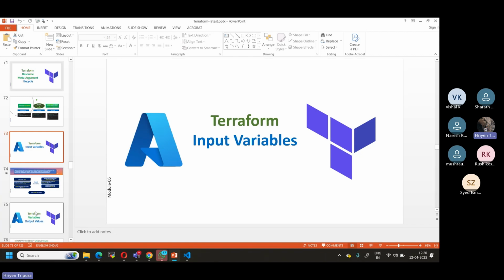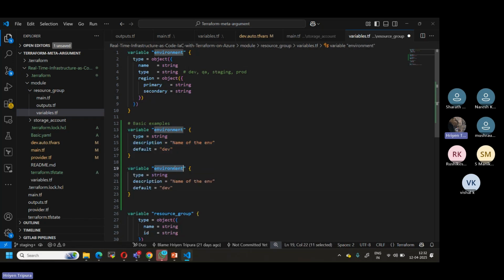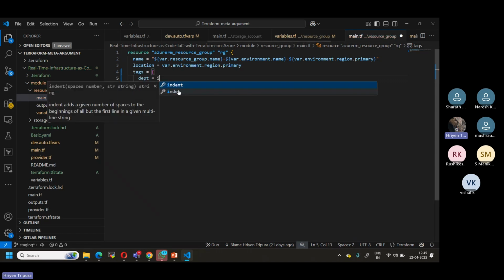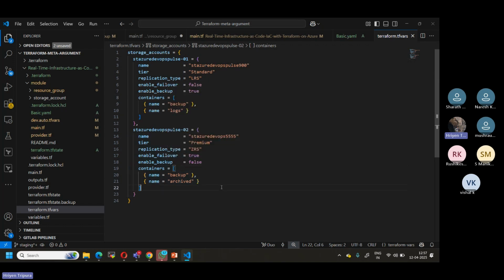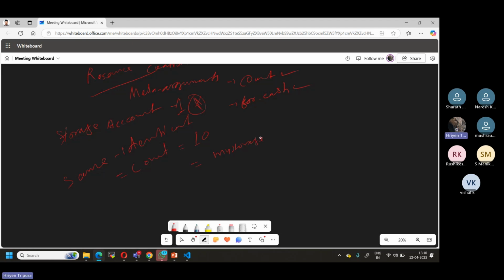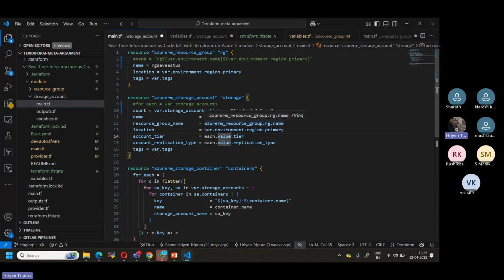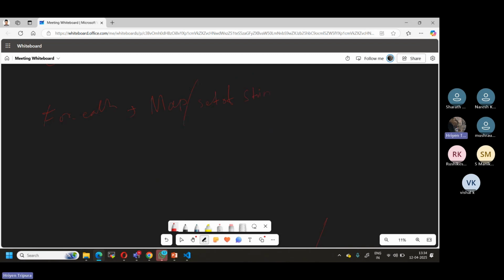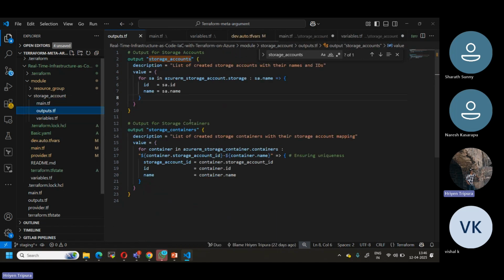Day-13 | Real-Time Terraform Use Cases with Variables, Count, and For_Each Explained | Must watch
Welcome to Day 13 of our Terraform Series for DevOps Engineers!

In this video, we walk through a real-time Terraform use case where we explore how to use variables, count, and for_each effectively to build dynamic infrastructure. Whether you're a beginner or an intermediate Terraform user, this session will give you hands-on clarity on when to use count vs for_each, and how to structure your variables for real-world deployments.

🔍 What you'll learn:

Defining and organizing variables using maps and objects

The difference between count and for_each with live comparisons

Real-time scenario: Deploying multiple resources dynamically

Best practices for writing reusable and scalable Terraform code

Bonus tips on resource naming and looping patterns in real-world projects

💡 By the end of this video, you’ll be confident in building dynamic Terraform configurations and choosing the right looping construct for your use case.

💬 Drop your questions in the comments — I will respond to all!